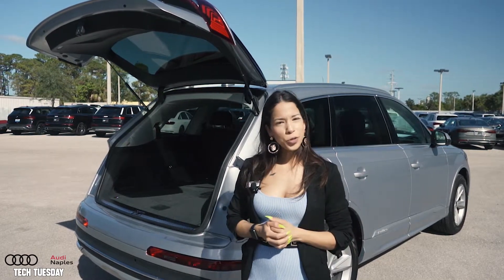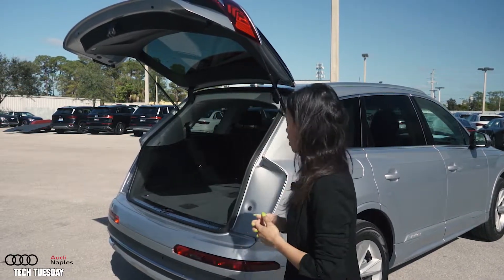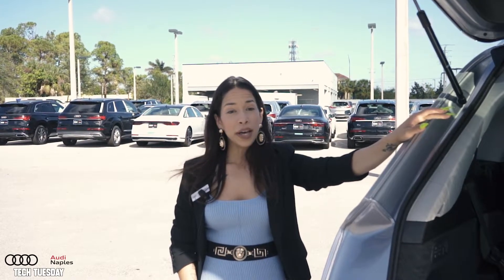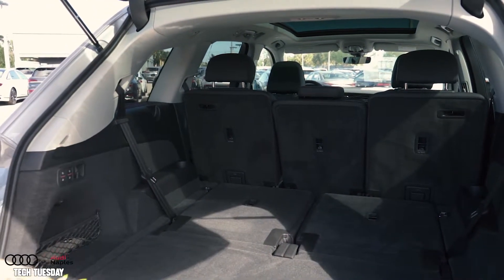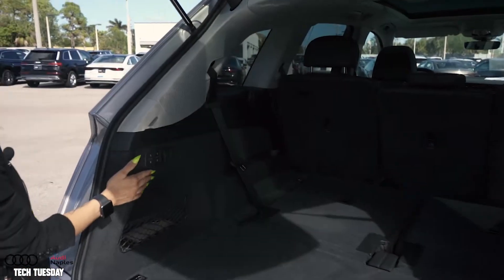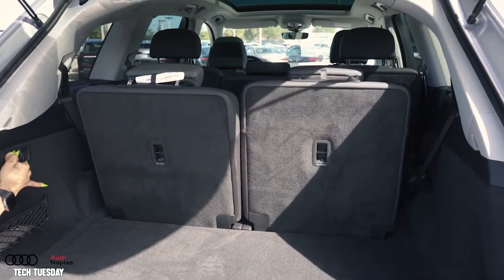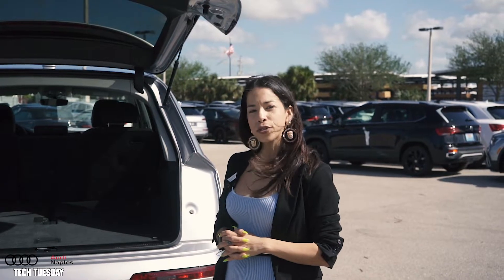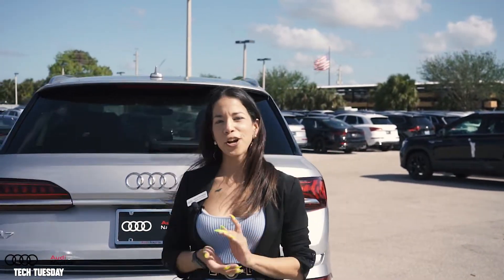Will THIS benefit your ride in the 2023 Audi Q7!?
Welcome back to Tech Tuesday!

Today Catherine will be showing you why the power folding third row seats in the all new 2023 Audi Q7 is a must feature. It does come standard in all level of trims which is absolutely helpful for those who need a quick method to fold the seats down for extra cargo space!